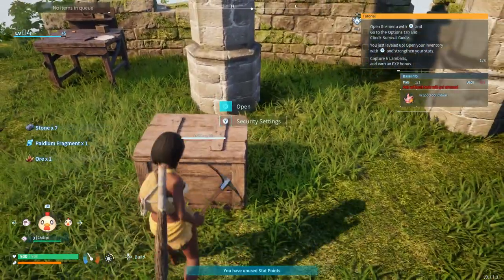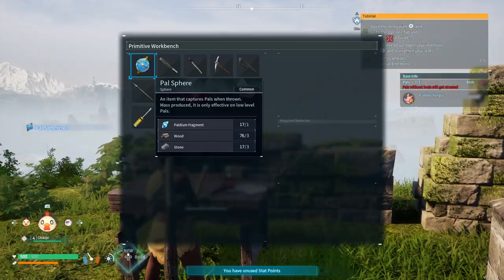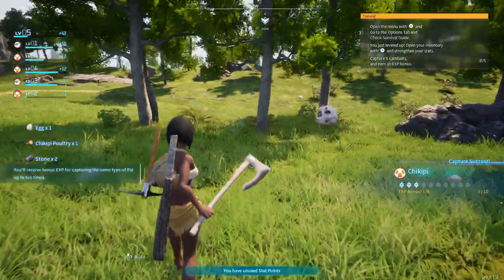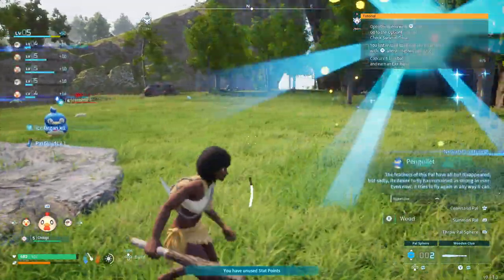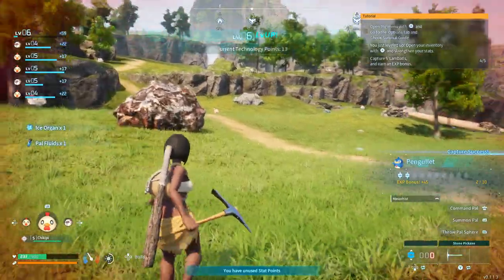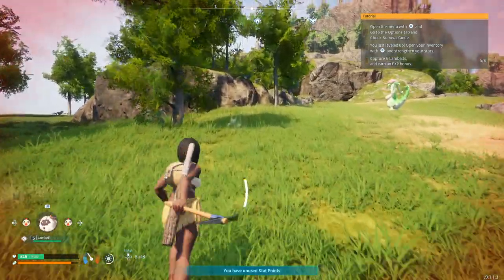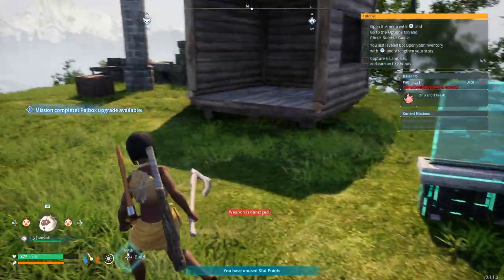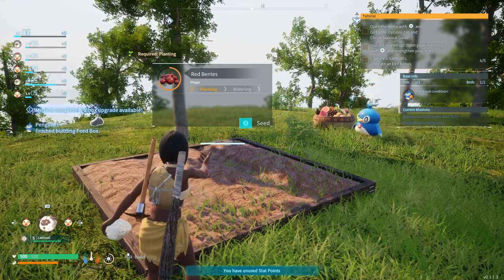A Few Friends More.... Or Else | Palworld | Ep 3 | Crazy Town Gaming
Today we are playing Palworld with commentary!